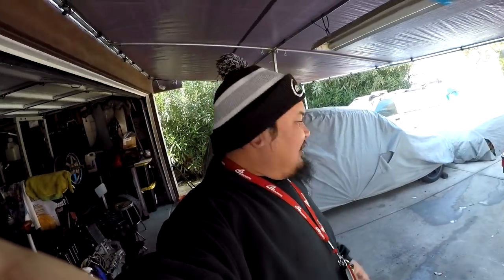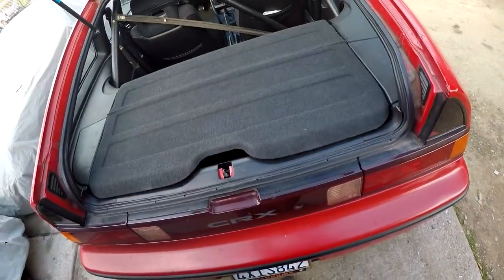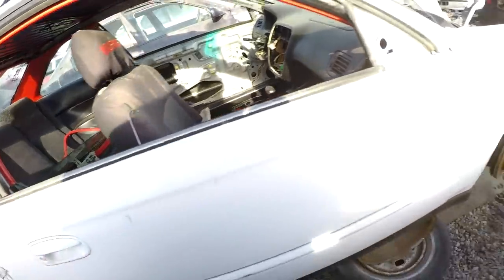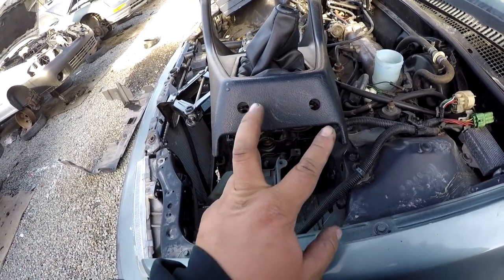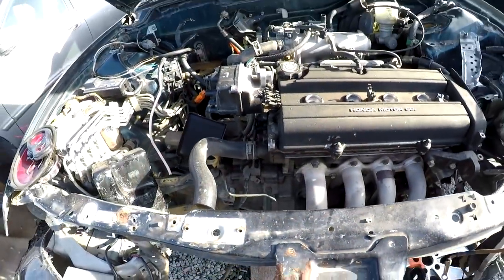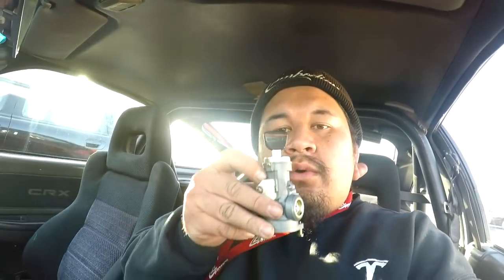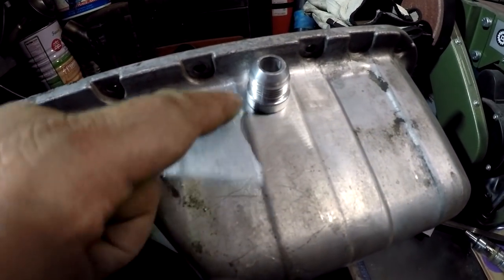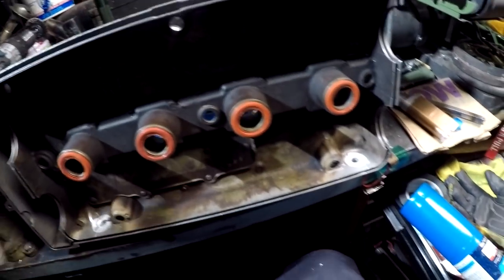Lost my GOPRO at the junkyard !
but i found in the nick of time! had a customer drop of his VC and oil pan to get -10 bungs welded on.

wanted to upload my recordings in order !